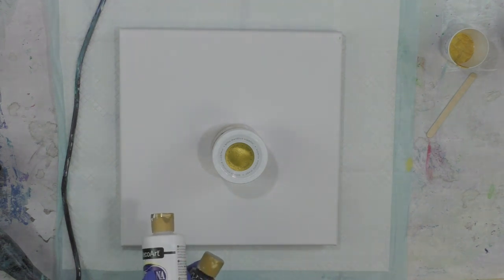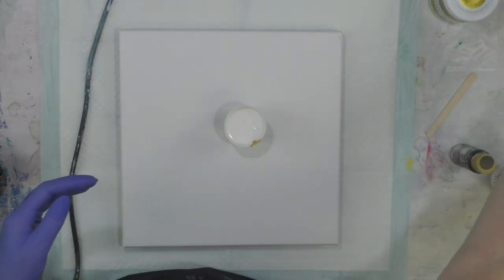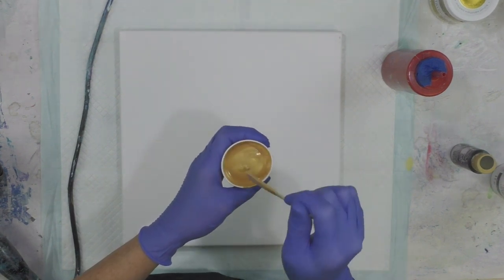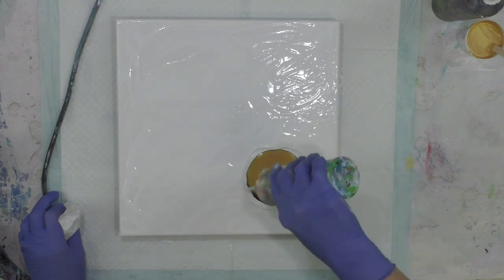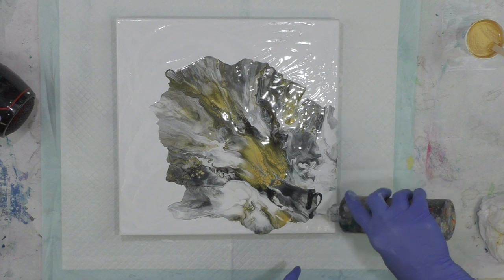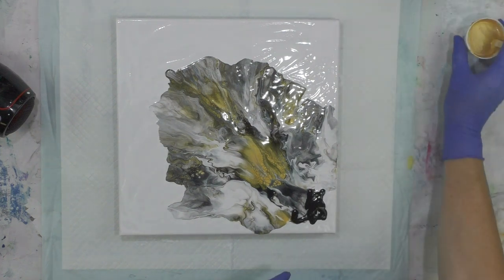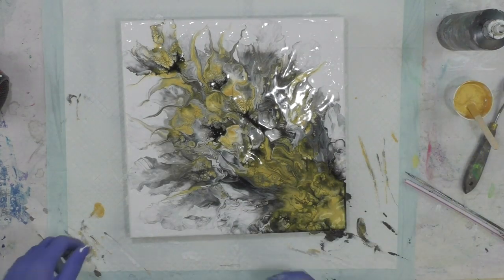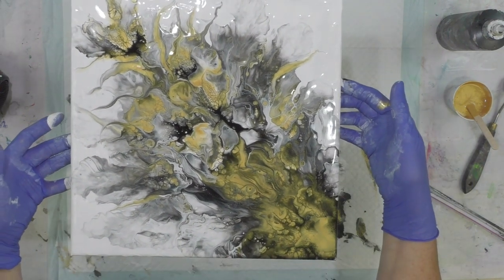DA172 GOLD & BLACK SPLASH ON WHITE Dutch Pour with Sandra Lett 081619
I used DecoArt Americana Titanium White & Lamp Black and the Americana DecorMetallics in 24K Metallic Gold!  The bomb!  I mix all of my paints with a 1:1 ratio of paint to Floetrol.  I add water to the metallic gold to get it to a consistency of honey pouring in a stream from my craft stick. There was no OGX in any of the colors.  I always seal my art after it has dried a minimum of 72 hours with multiple coats of High Gloss Varnish using a sponge brush.  **Tip**  I store my sponge brush in a sealed Ziploc between coats and do not rinse it so it does not deteriorate the sponge.  This will store safely for at least a week.